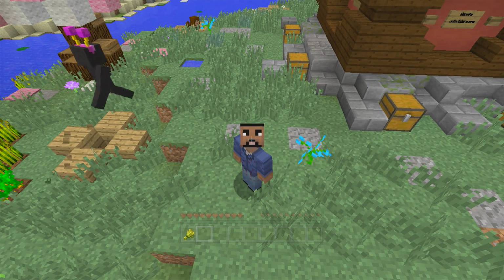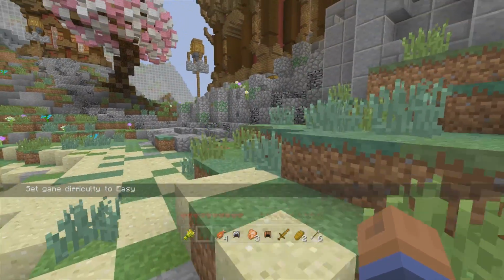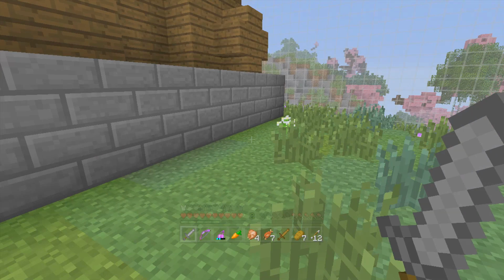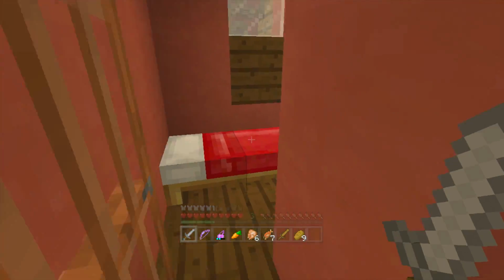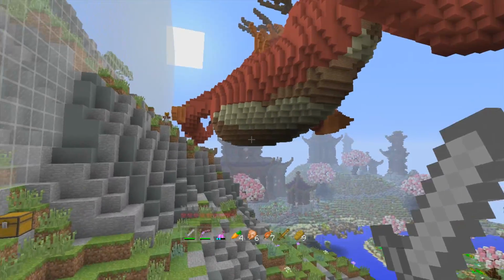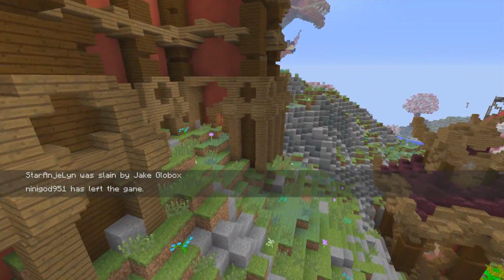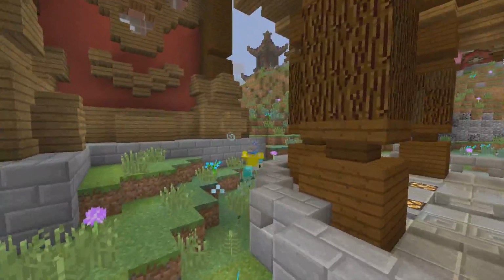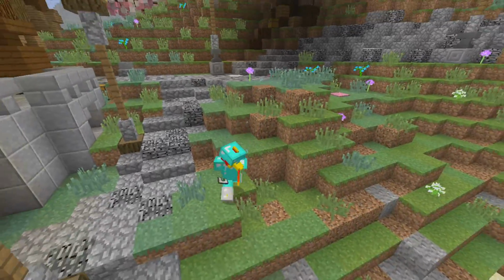Minecraft Xbox - Forbidden City - Hunger Games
Hey Guys! Welcome to a round of Hunger Games for Minecraft Xbox with Friends :) We are in the Forbidden City and also there is a Massive Dragon!